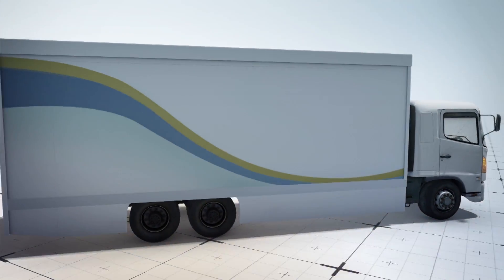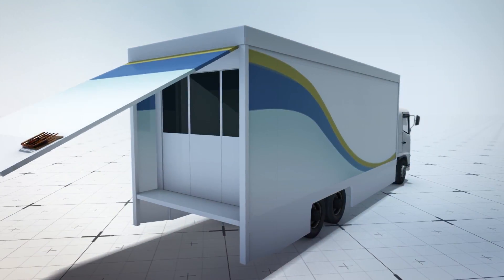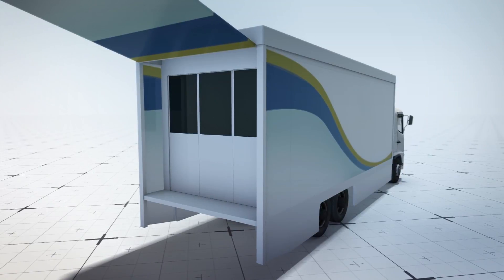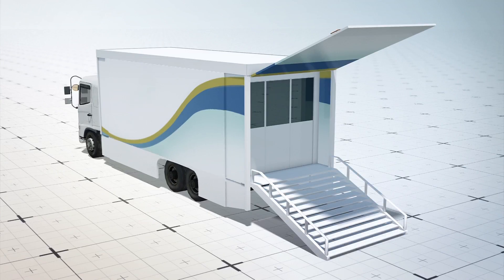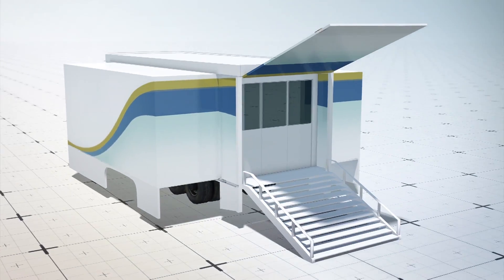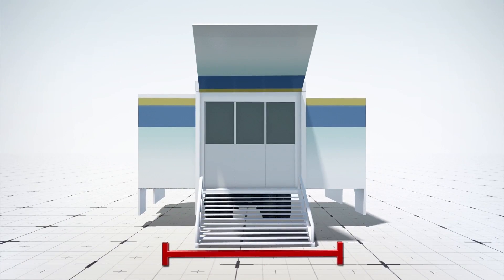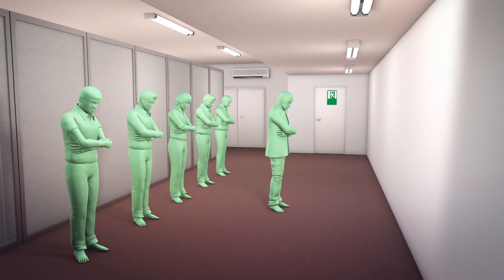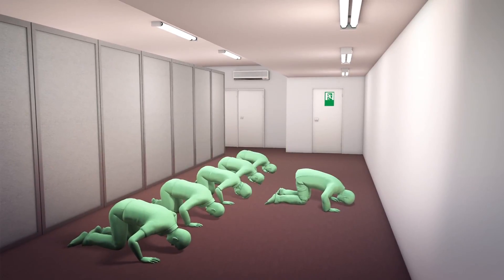Japan debuts mobile mosque to welcome Muslim visitors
A Tokyo-based company is planning to launch a mobile mosque ahead of the 2020 Summer Olympics, reports Japan Today.

The moving mosque takes the form of a large white and blue truck that expands into a place of worship.

The back of the truck is able to flip open to reveal an entrance. The width of the truck would then double as the side of the truck slides out.

A 48-square-meter room inside the truck should accommodate about 50 people at a time.

Outdoor taps and a washing area would also be included in the mosque to allow worshippers to cleanse themselves before prayer.

Yasuharu Inoue, the CEO of the project, said they want to share the idea of "omotenashi" or Japanese hospitality, with Muslim people.

Inoue also said he hopes the mobile  mosque will help Muslim visitors feel at home as it would be able to travel to different Olympic venues if necessary.

Inoue said he was inspired to create a mobile mosque after a trip to Qatar a few years ago.

RUNDOWN SHOWS:
1. Showing the truck which would be used as a mobile mosque.
2. Showing the truck opening up to reveal an entrance and the slides opening up to expand the space.
3. Showing the inside of the mobile mosque with people praying.
4. Showing a tap and cleansing area in the mobile mosque.